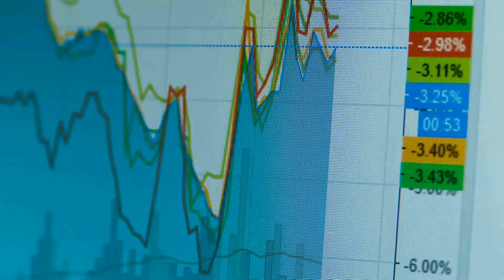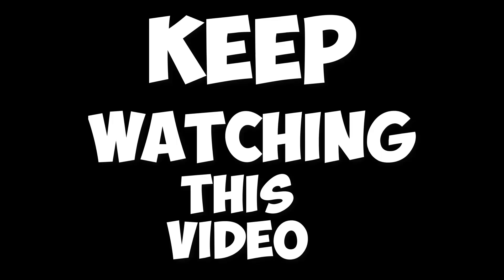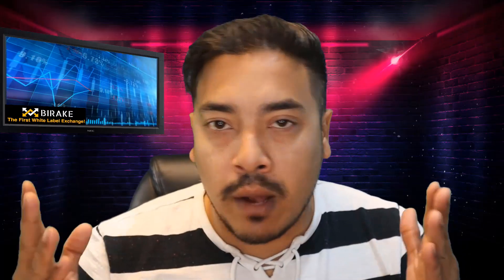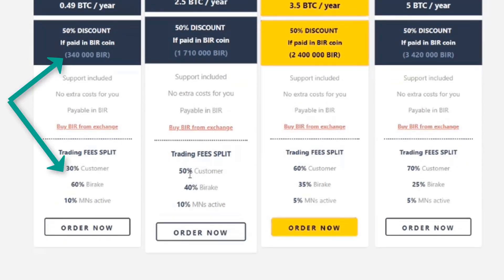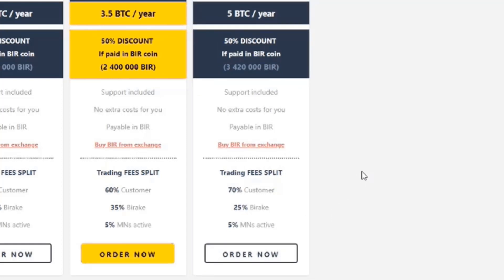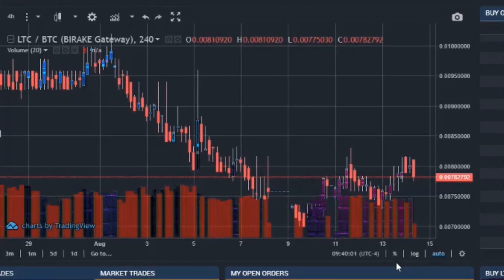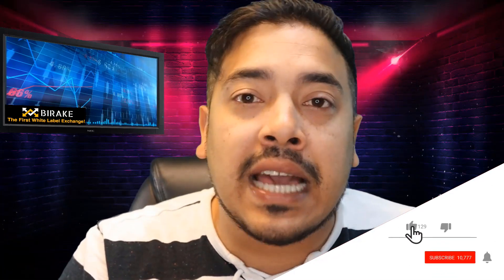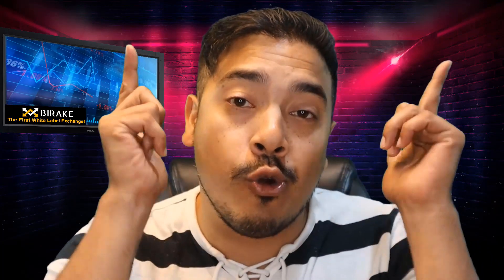Launch Your Own Decentralized Exchange With Birake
Join My Telegram Chat:
In this video we review Birake which is a network that is democratizing decentralized exchanges to the masses. In other words birake can offer you a full DEX with immediate trading volume,a list of trading pairs across a unified orderbook.As they state on their website YOUR EXCHANGE OUR Infrastructure! This truly is genius! Trust me you don't want to miss this one!

Thinking Of Collaborations With The Crypto Lifestyle ?

Telegram Contact @thecryptolifestyle

What is Birake ?
Birke is a White Label Cryptocurrency Exchange Trading Platform Birake mission is to offer both exchange owners and users of Birake network the largest database of orders / users and in the same time to achieve high trade volumes. Birake shall inter-connect exchanges from its network and share orders & assets between them. Moreover, it will provide future trading platform owners the flexibility to incorporate their own domain name brand, logo and personalisation of their exchange platforms. The Birake Network is a central database of orders which are openly shared among all exchanges run on the network. Similarly, traders can have access to multiple exchange platforms at once through the Birake exchanges network.

The cryptocurrency exchange platform is live and ready for delivery. You can check it at the following Right now we are testing the layer on top of Birake exchange for gathering the statistics for webmasters.

Having a White Label Exchange Platform means you have no worries regarding technical implementation, servers, hosting, customer support, client support, development, security...all of this and much more will be supported by Birake company.
After you choose the package you are interested in and we conclude the agreement, you will have access to a demo trading platform which you can customized the way you like. It will be hosted on your domain, with your logo, branding etc.

what is a white  label exchange ? is birake a scam ? what is birake dex? what is birake exchange how does birake work ? where to buy birake tokens ? birake DEX birake decentralized exchange how to own your own crypto exchange ? your own DEX your own birake tokens bir tokens decentralized exchange birake bitcoin pairing trade at birake new dex new decentralized exchange birake price predictions birake CEO Bogdan Mavrodin birake interview birake orderbook birake interconnected exchange